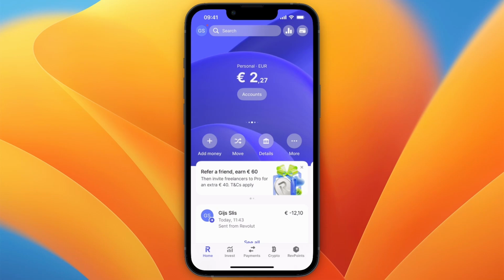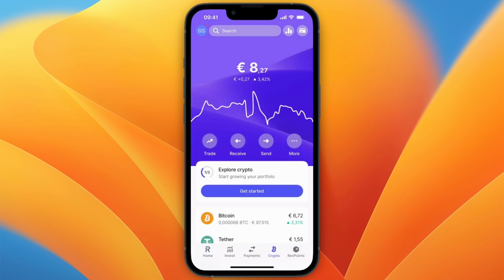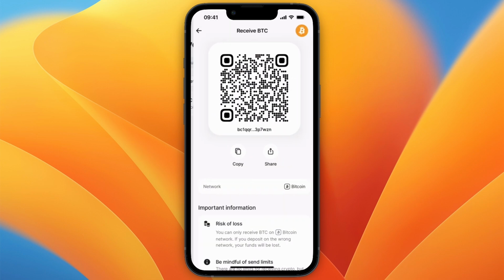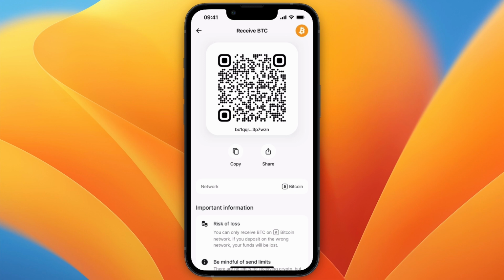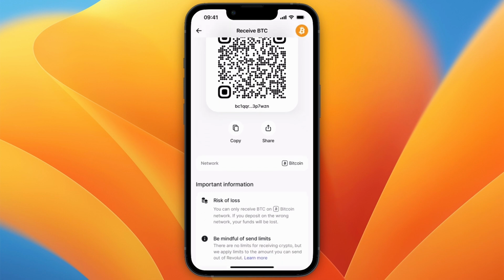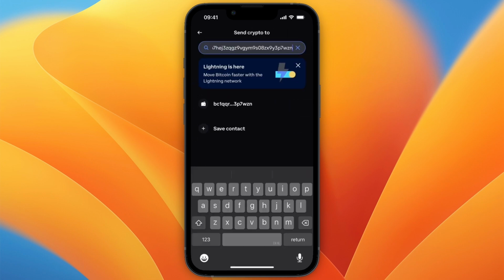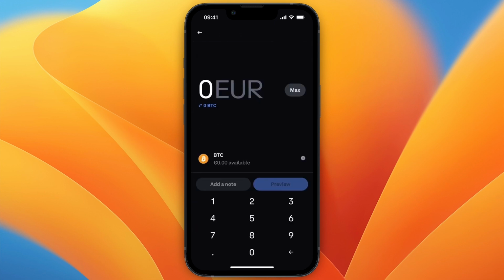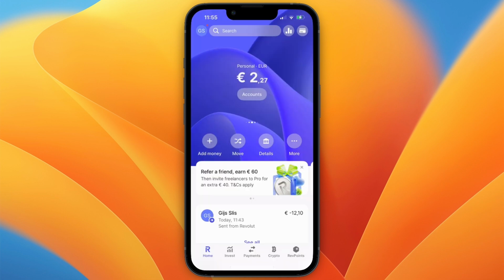How To Receive Crypto On Revolut - Step by Step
In this video I'll show you How To Receive Crypto On Revolut.